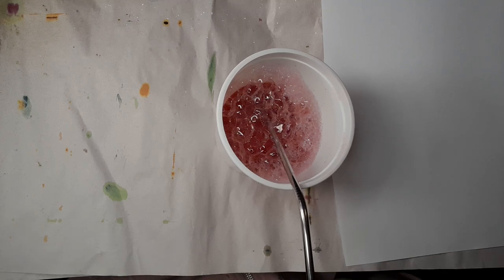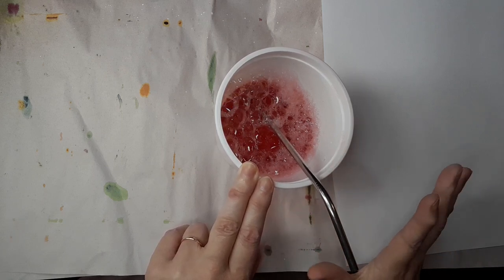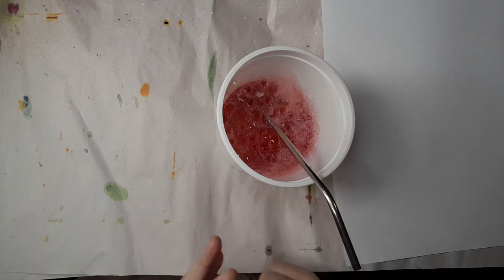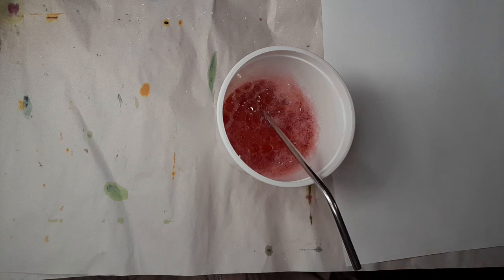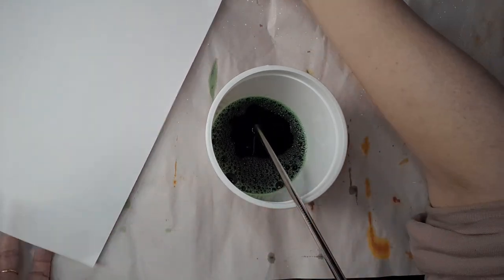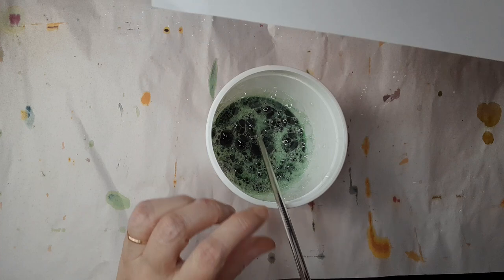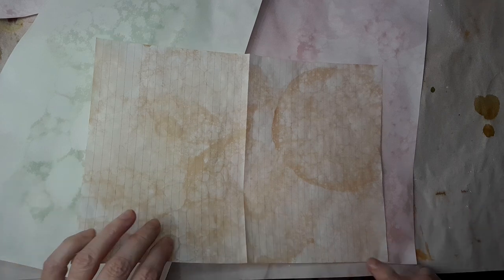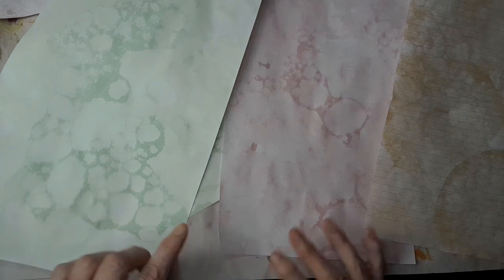The Bubble Method - a fun way to colour paper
Fun, easy, and very satisfying.  What could be better in crafting?

Etsy shop...